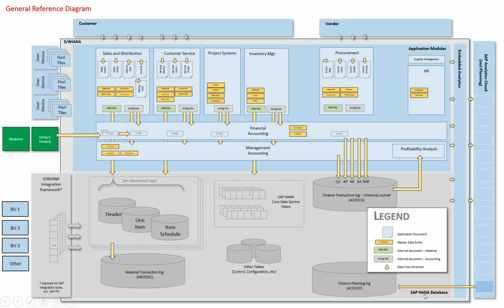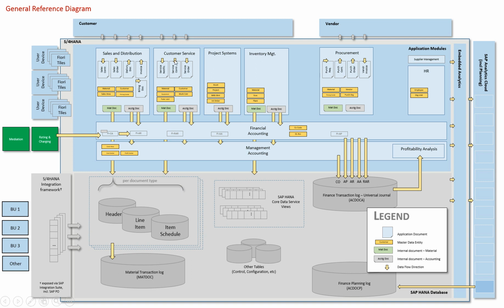SAP S/4HANA Data Flows - an abstraction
A brief explanation of the typical data flows within SAP S/4HANA.
This is the first of a series and lays the framework.
Subsequent units explain individual scenarios.